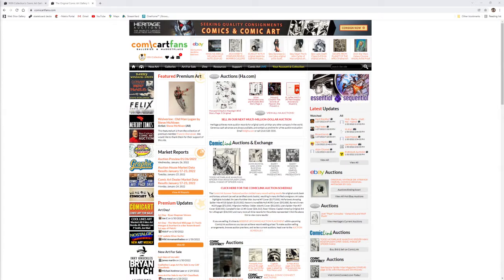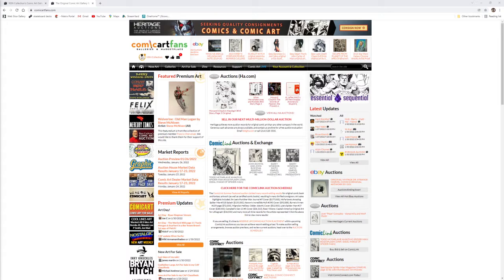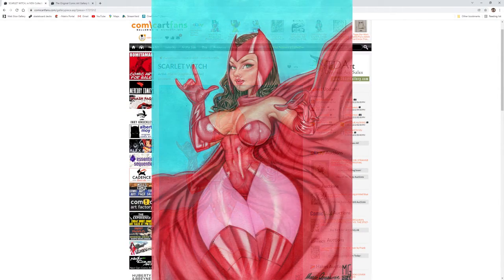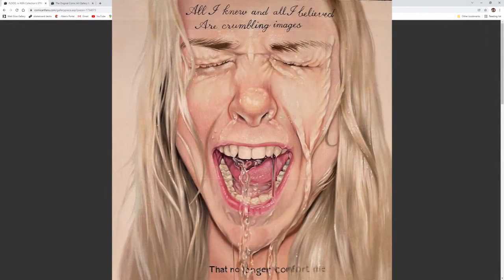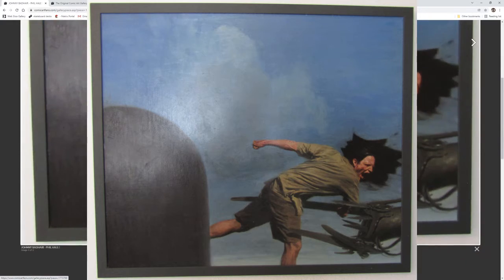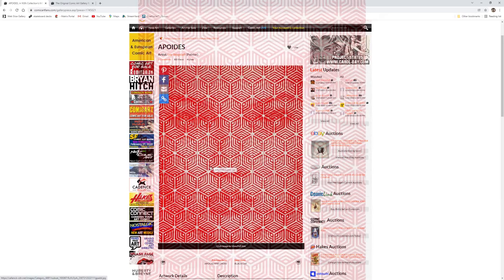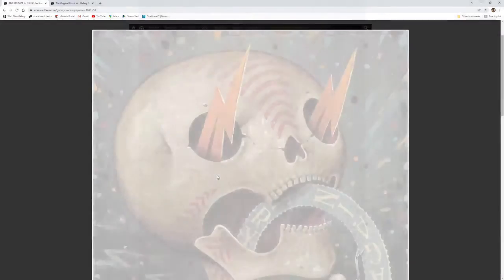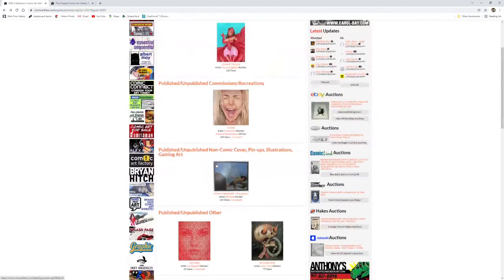ComicArtFans Best Of 2021 - MY ENTRIES | NSNart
Each year the website ComicArtFans.com has a vote for the best pieces added the previous year.
These are the five pieces I chose to enter.   Includes art from:
 - Marco Gauglione
 - Linnea Strid
 - Phil Hale
 - Lee Wagstaff
 - Jason Limon